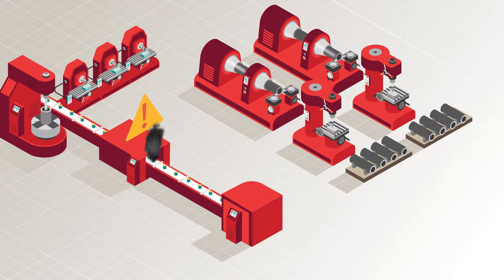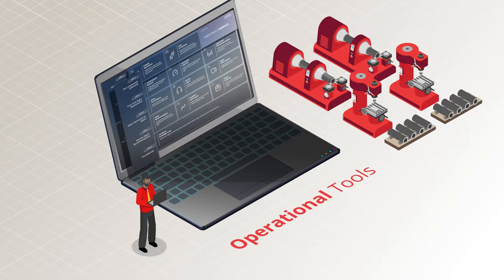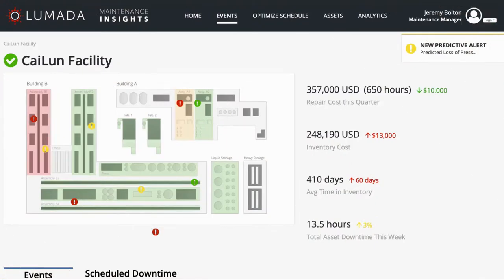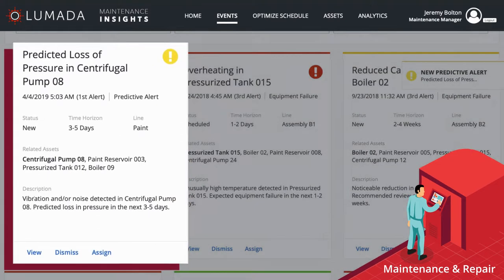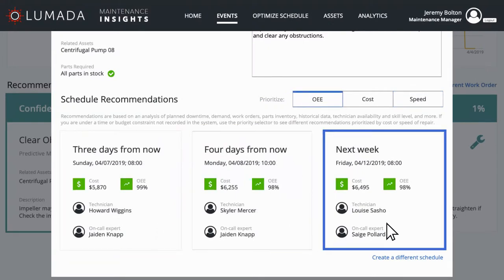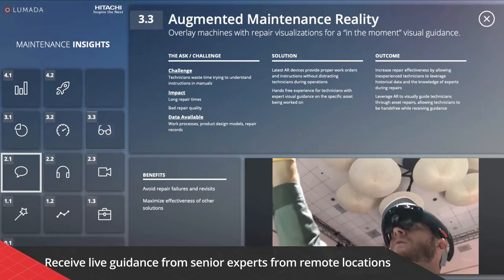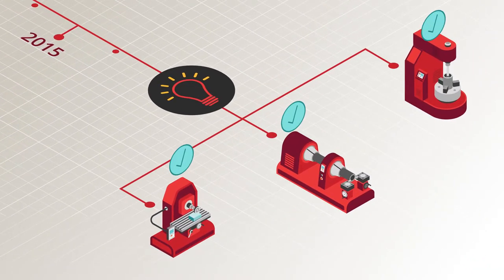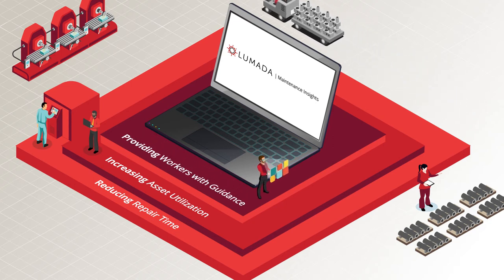Lumada Maintenance Insights - Hybrid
Hitachi’s Lumada Maintenance Insights is a suite of IoT applications built to optimize operations for businesses with industrial assets.  Lumada Maintenance Insights integrates with your existing IT systems and uses Machine Learning and business rules to predict, guide, and optimize critical workflows.

With Lumada Maintenance Insights, you can achieve new levels of operational excellence by reducing unplanned maintenance events and repair time through the use of data analytics, fast and rapid condition diagnostics, and accurate repair recommendations and increasing asset utilization.